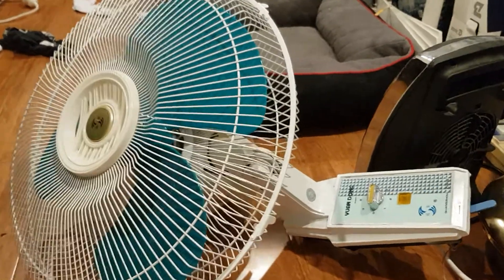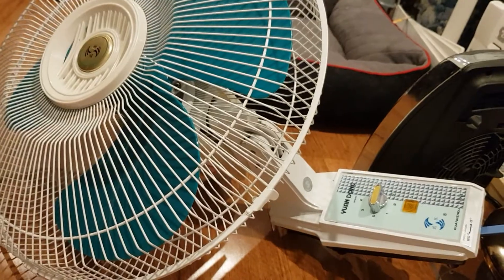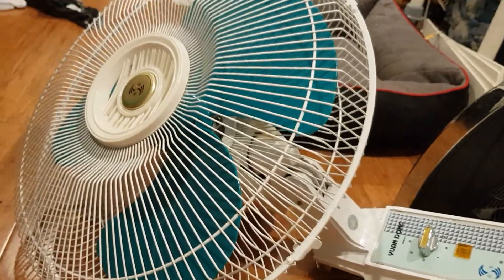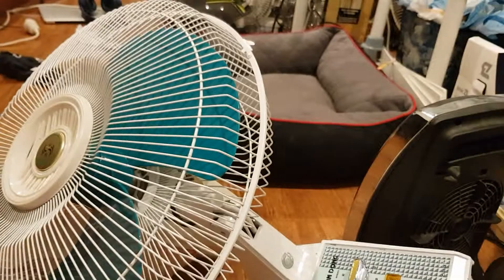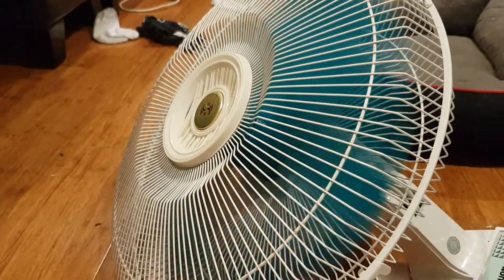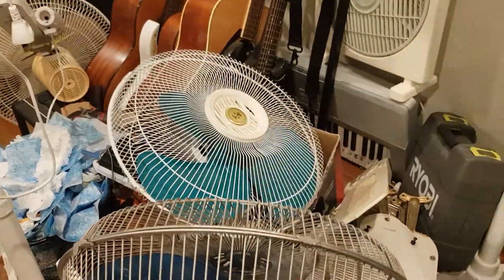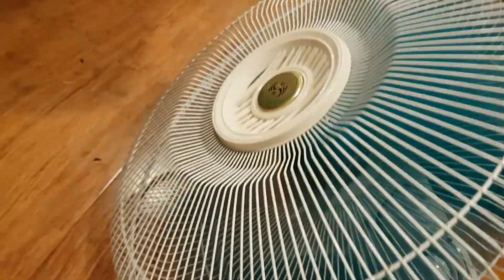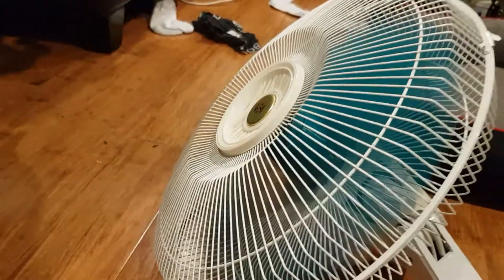Yuan Dong Wall Fan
I never owned such masterpiece before from the great side of China, since I feel sorry for China that they were now told to make low value products. But overall, I still feel annoyed about their cheaply made products at the same time but some I trust. Not being racist or anything, just how I like certain items.

I do have another one of them, will be given away to Lachlan's Smash Channel and Fans.